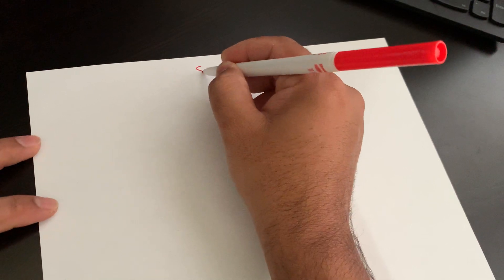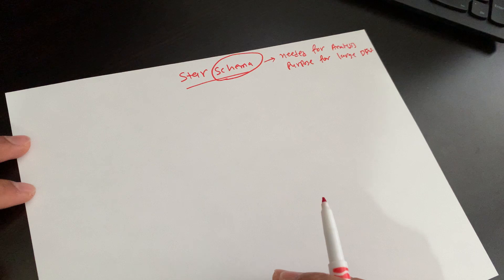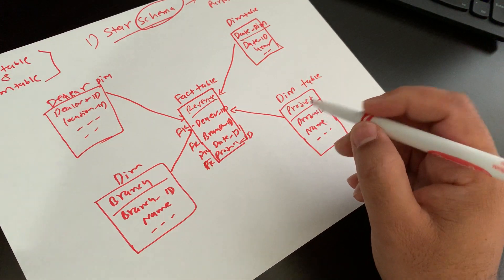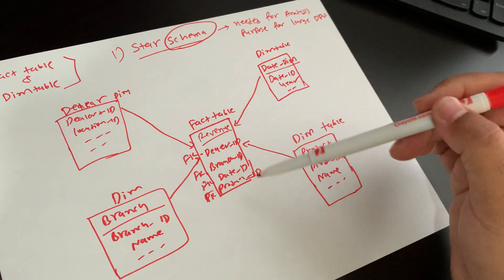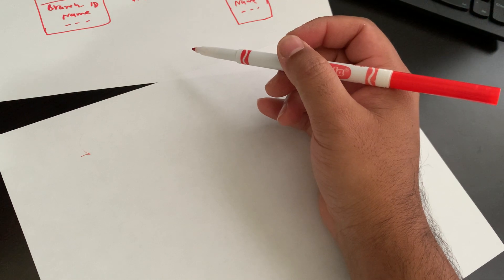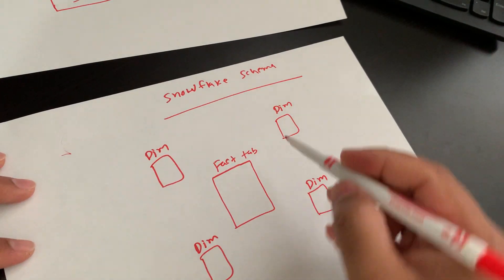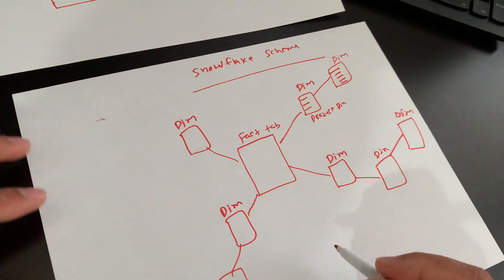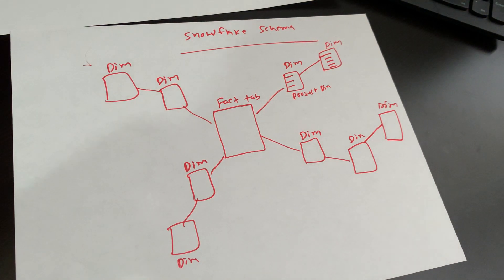Star and SnowFlake Schema in Data Warehouse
What is a Star Schema?
In the STAR Schema, the center of the star can have one fact table and a number of associated dimension tables. It is known as star schema as its structure resembles a star. The star schema is the simplest type of Data Warehouse schema. It is also known as Star Join Schema and is optimized for querying large data sets.

What is a Snowflake Schema?
SNOWFLAKE SCHEMA is a logical arrangement of tables in a multidimensional database such that the ER diagram resembles a snowflake shape. A Snowflake Schema is an extension of a Star Schema, and it adds additional dimensions. The dimension tables are normalized which splits data into additional tables.

Got any questions about informatica interview? Ask me in the comment section below.
Why should you watch my channel?

Informatica is the market leader in the ETL segment. I am working as senior ETL developer for 10+ years in North Carolina, USA  and want to help and share realtime and scenario based tutorial to prepare for interview.

If you are fresher or already working but looking to refresh SQL, Informatica, ETL, Data warehousing concepts for interview.